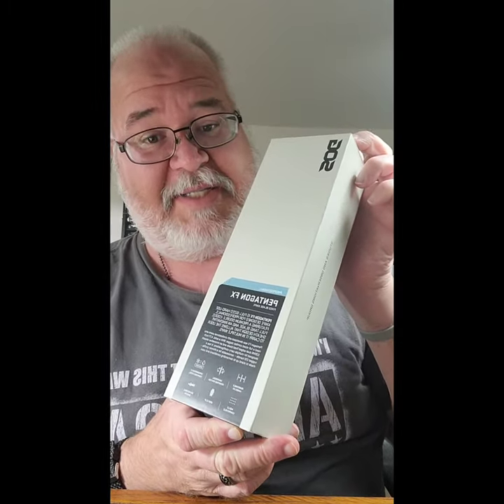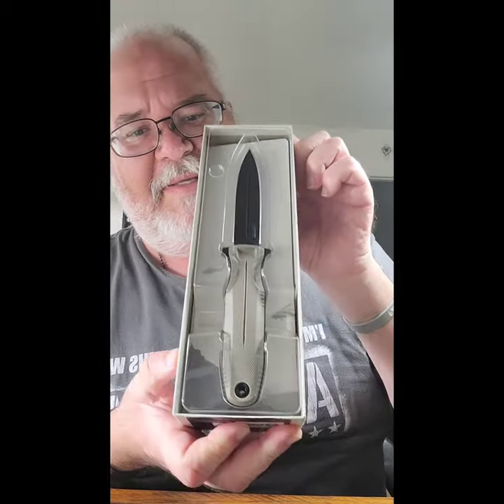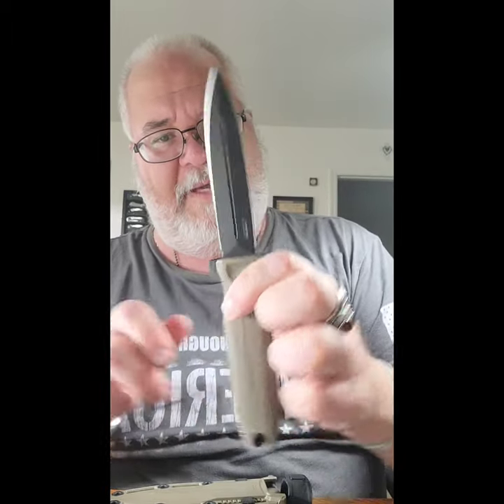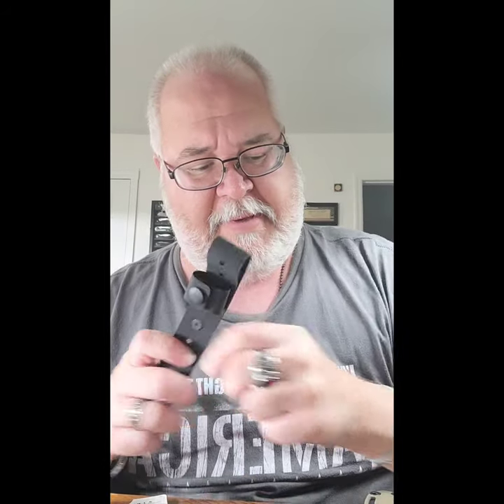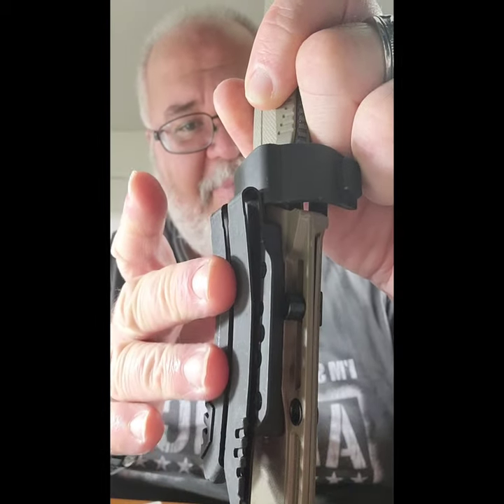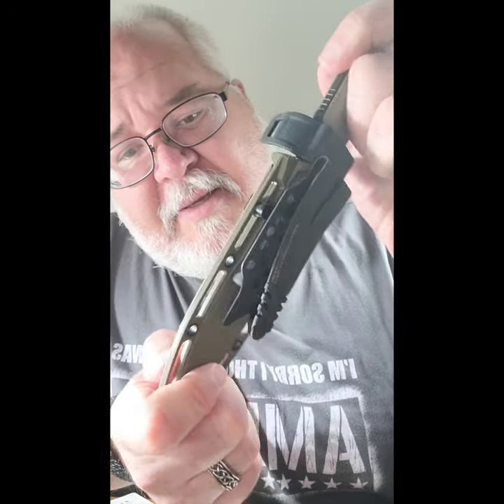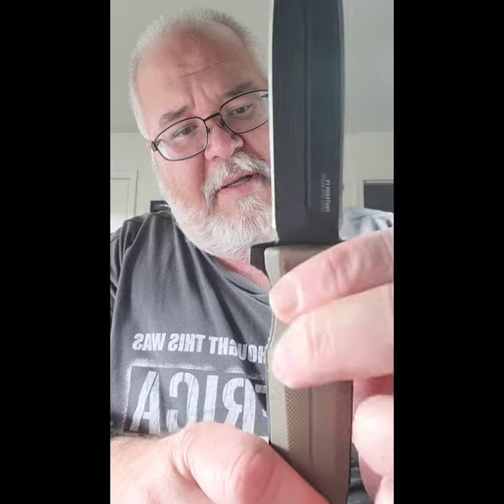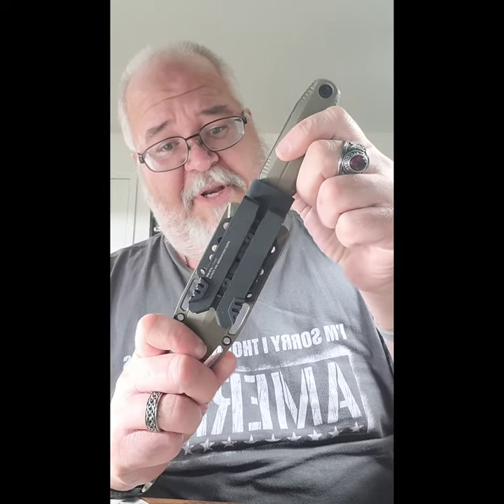THE SHARPEST EDGE: SOG PENTAGON FX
This video unboxes and takes a detailed look at the SOG PENTAGON FX in FDE... I hope you guys enjoy it 😁

BLADE ❤️ @THE.SHARPESTEDGE 😎👍🇺🇸